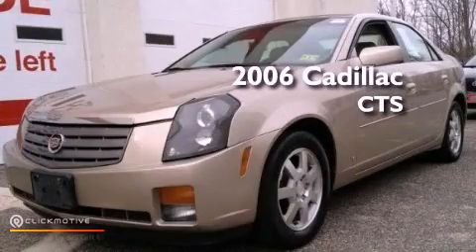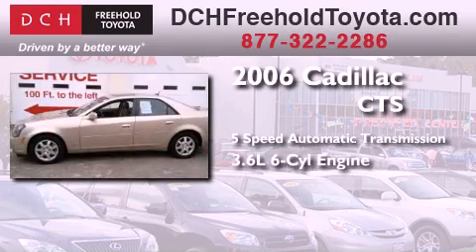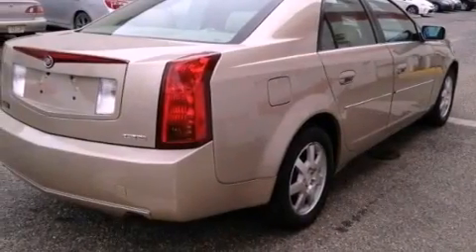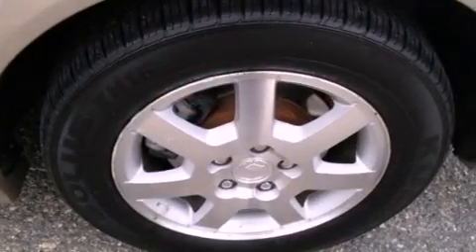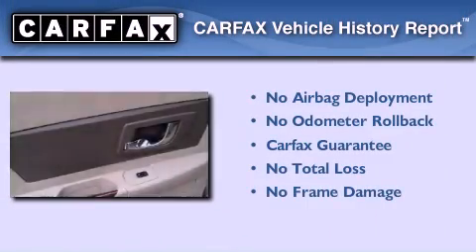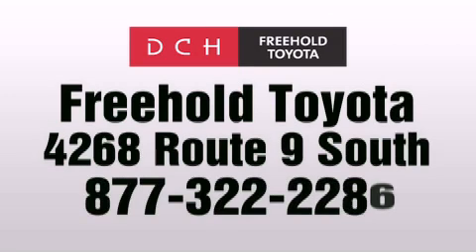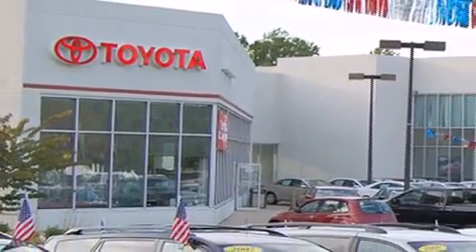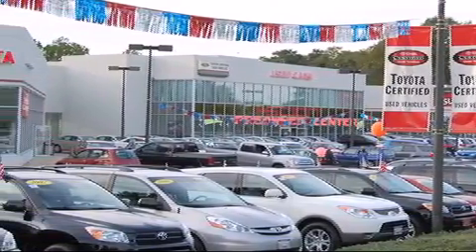2006 Cadillac CTS Freehold NJ 7728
Year : 2006
 Make : Cadillac
 Model : CTS
 Engine : Gas V6 3.6L/217
 Trans . : Automatic
 Exterior : Sand Storm
 Miles : 110,339
 Interior : Cashmere
 Stock : FT22754A